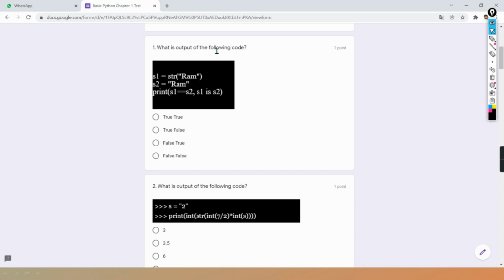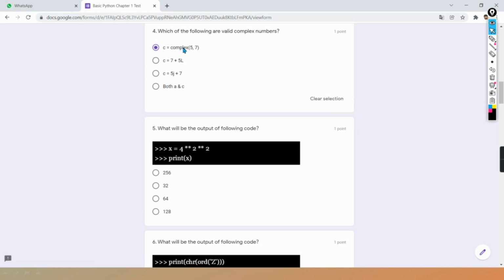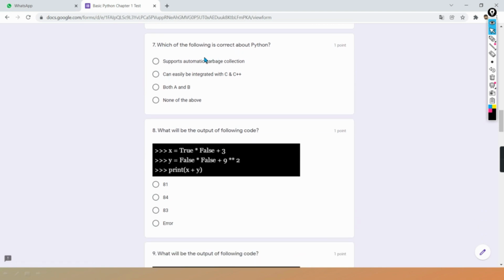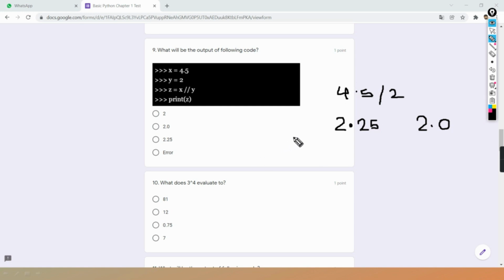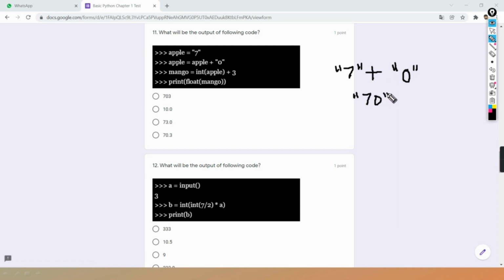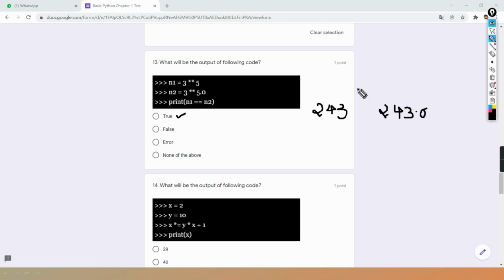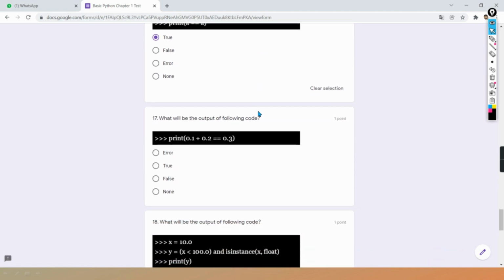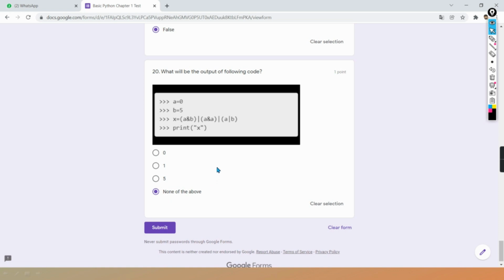MCQ Episode 1 (Basic Python)